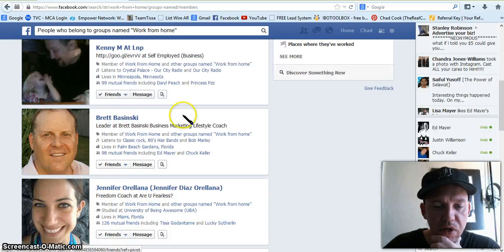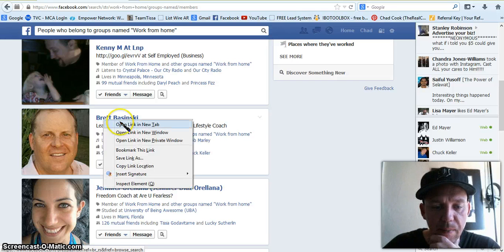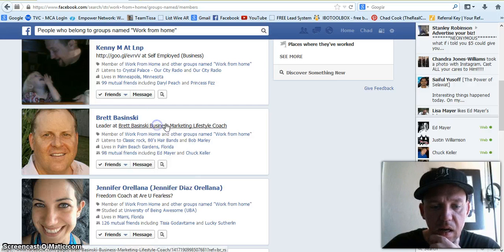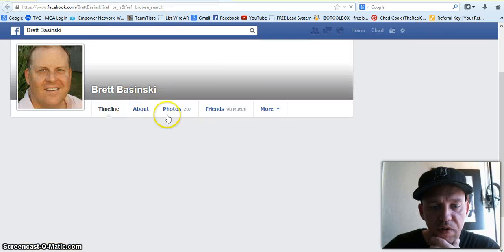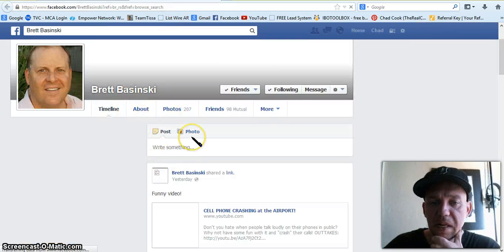Team Unleashed - How To Prospect In Facebook Groups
In this video, Chad Cook, co-founder of Team Unleashed shows you how to prospect in Facebook Groups so that you can get the most out your income producing activities. Follow this video step by step but model it, not copy the word usage. Put your own style, character to it so that YOU are networking.